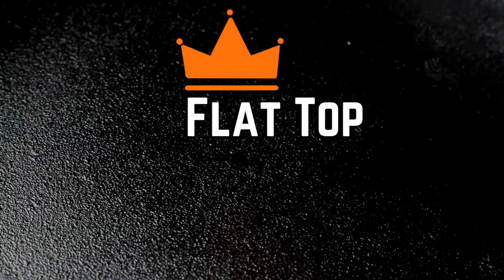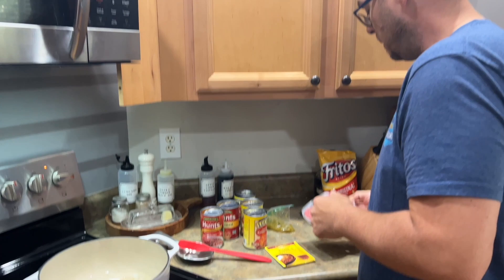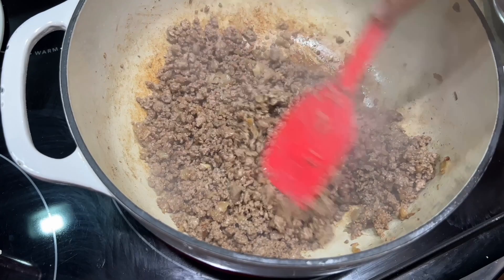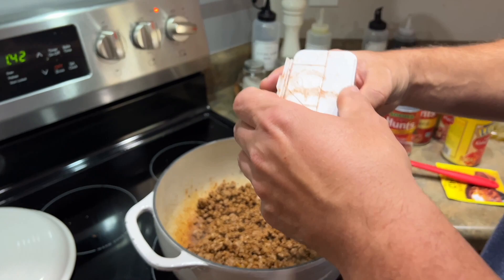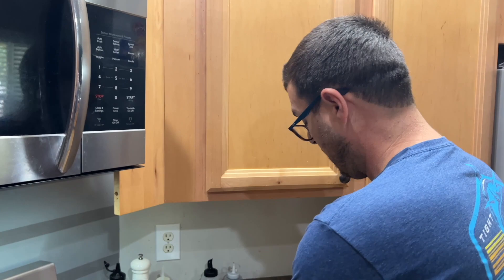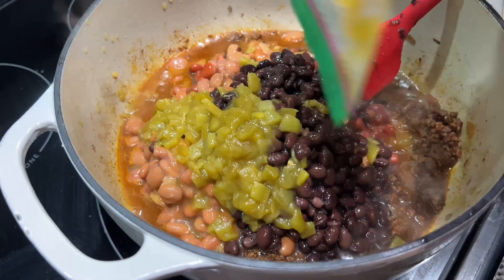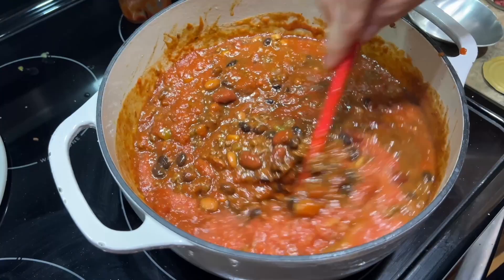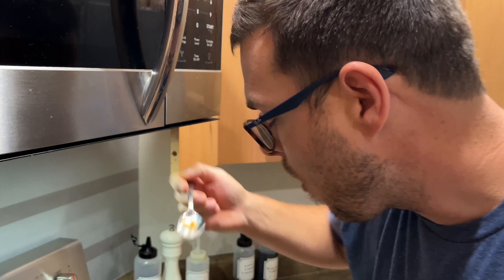Easy Chili Recipe in a Dutch Oven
You all have been asking for my easy chili recipe, so here it is!  This easy beef and bean chili is made in a dutch oven on your stove top.  Watch as I show you how to get maximum flavor out of simple ingredients.

Start by browning half of a diced onion in about 1 tablespoon of butter in your dutch oven.  Wait until the onion is caramelized, then add about 1.5 pounds of ground beef.  I used 85/15, but 80/20 would work also.

Brown the ground beef until cooked through... then here's the kicker... DON'T drain the fat.  Allow the ground beef to continue to fry in its own fat for about 10 minutes, or until a deep dark color develops.  Most of the fat will be incorporated back into the meat or evaporate out, giving your easy beef and bean chili even more flavor.

Once the beef is done, add your chili seasonings.  I used one packet of Old El Paso Chili Seasoning, plus about 2 tablespoons of chili powder, 1 tablespoon of paprika, about 1/2 tablespoon of oregano, and a dash of seasoning salt.  Mix together.

Then it's time to add your canned beans and tomatoes.  I always use a ratio of 3 cans of beans to 2 cans of tomatoes.  We like one can each of black beans, pinto beans, and kidney beans, and we add the entire can to the pot... juice and all.  I also added some leftover canned diced green chiles that I had in my freezer.

My kids don't like chunks of tomatoes in their chili, so I blend up one can each of stewed tomatoes and diced chili-ready tomatoes until smooth.  Then, add the tomatoes to the dutch oven and stir well.

If you like thick chili like we do, you can continue to cook your chili on medium low for about an hour, stirring frequently so it doesn't stick to the bottom of the pot.  Then remove from the heat and allow to cool a few minutes.

Serve with your favorite chili toppings.  We like Fritos corn chips, shredded cheddar cheese, sour cream, and diced onion.  Enjoy!

Theflattopking.com

MY FAVORITE COOKING TOOLS:
Wireless Thermometer
My Infrared Laser Thermometer
KitchenAid Artisan Series 5 Quart
Breville Smart Oven Air Fryer Pro

Cavender's All Purpose Greek Seasoning

KNIVES I USE:
HENCKELS Four Stars 7in Filet Knife
HENCKELS Four Star Utility Knife
VICTORINOX 6in BONING KNIFE

GRIDDLE MUST HAVES:
Meat Press Stainless Steel
Squirt Bottles
Melting Dome and Resting Rack

WEBER LINKS:
Weber Griddle Insert --
Weber 28in Griddle --
Weber Genesis S-435 —

SMOKER AND GRILL MUST HAVES:
Black Disposable Gloves
Weber Burger Press
Charcoal Chimney
OXO Good Grips Silicone Pot Holder